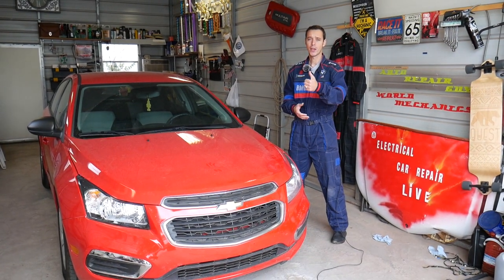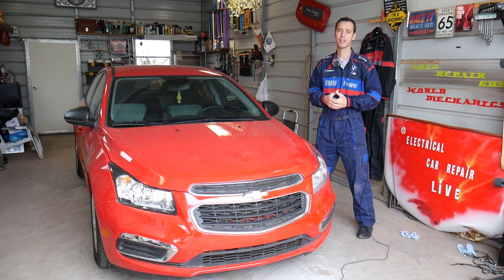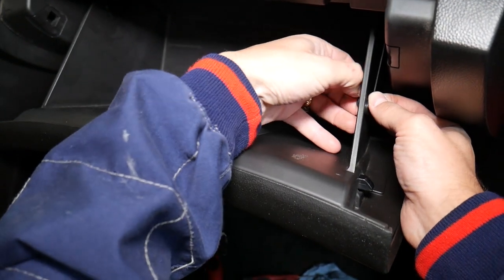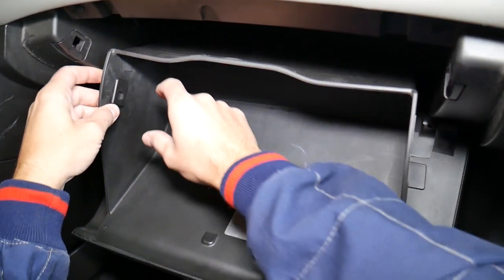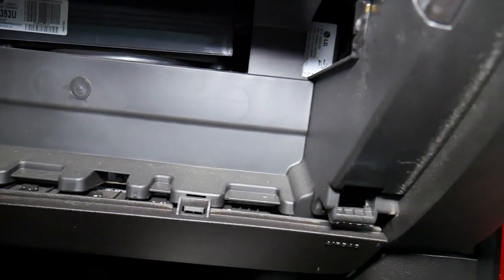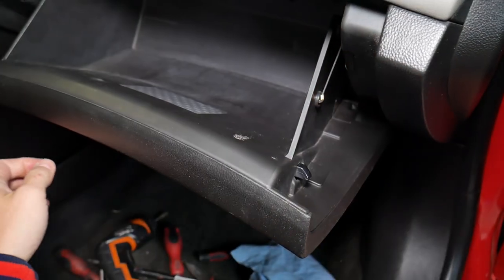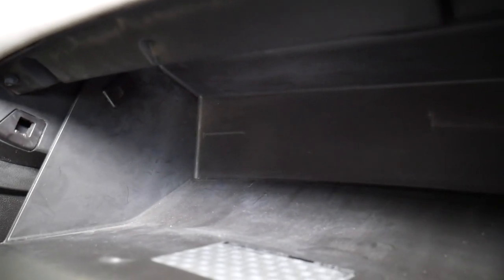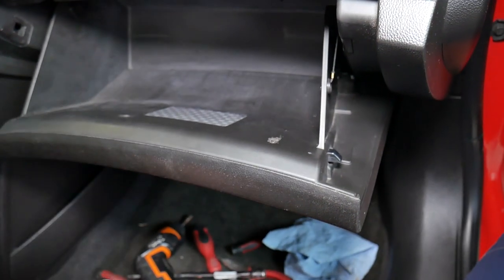CHEVROLET CRUZE GLOVEBOX REMOVAL REPLACEMENT, GLOVE BOX BROKEN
In this video we will demonstrate how to remove and replace the glovebox / glove box on Chevrolet Cruze. This video may help you remove the glovebox / glove box and replace the glovebox / glove box on Chevrolet Cruze first generation. We demonstrated how to remove and replace the glovebox on 2015 Chevrolet Cruze but it may help on the whole first generation Chevrolet Cruze. This video may be helpful on:
2009 Chevrolet Cruze Glovebox Replacement Removal
2010 Chevrolet Cruze Glovebox Replacement Removal
2011 Chevrolet Cruze Glovebox Replacement Removal
2012 Chevrolet Cruze Glovebox Replacement Removal
2013 Chevrolet Cruze Glovebox Replacement Removal
2014 Chevrolet Cruze Glovebox Replacement Removal
2015 Chevrolet Cruze Glovebox Replacement Removal
2016 Chevrolet Cruze Glovebox Replacement Removal